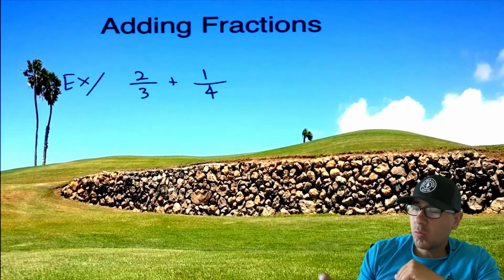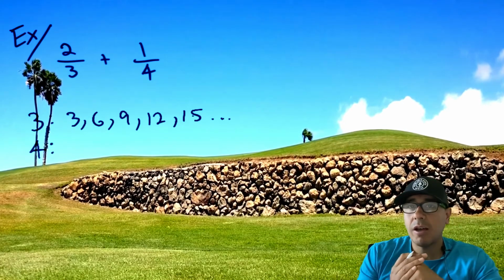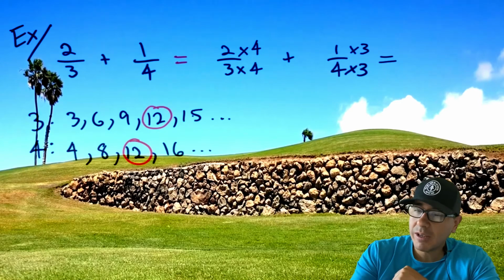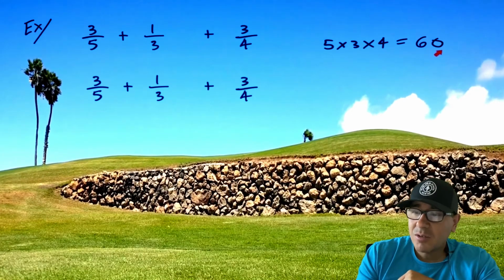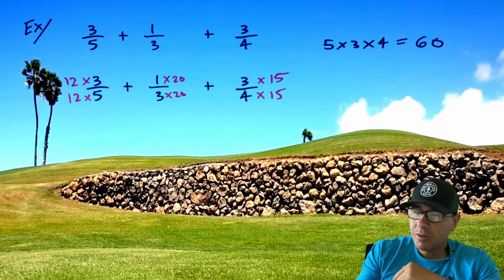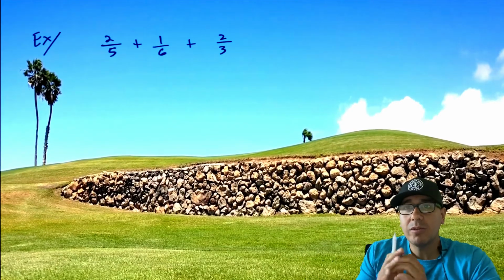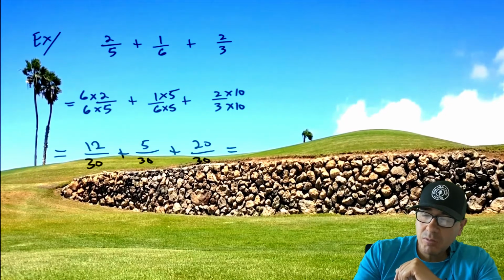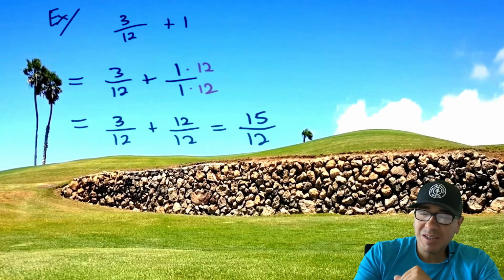How to add Fractions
In this video we talk about the F word, yup Fractions.  We will be making adding Fractions a piece of cake!